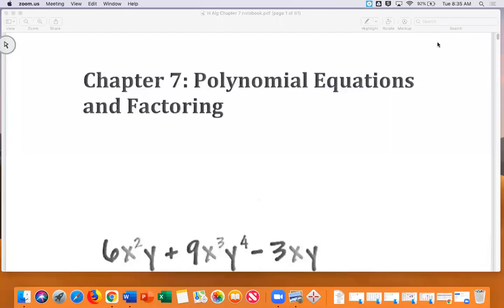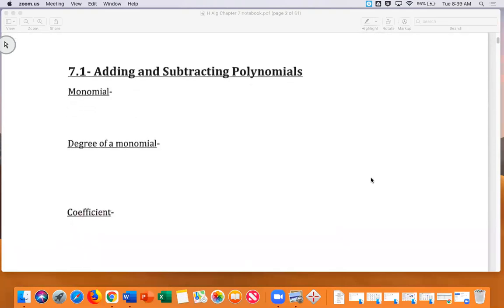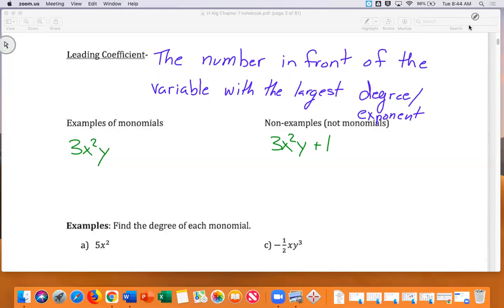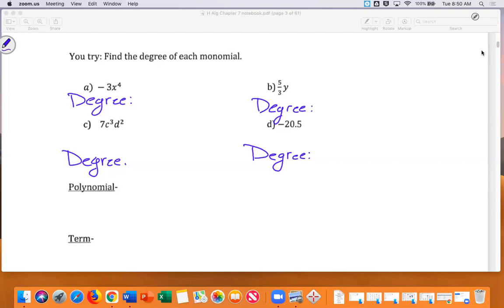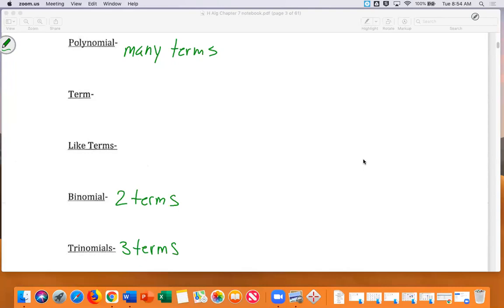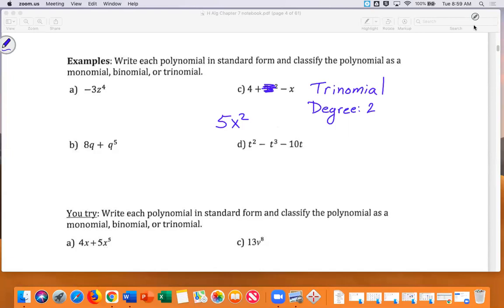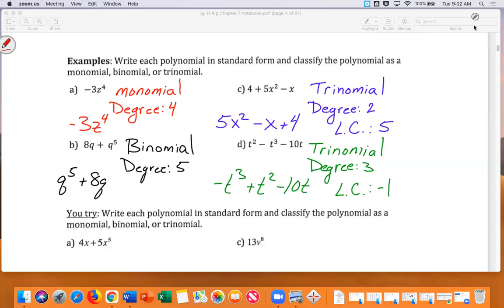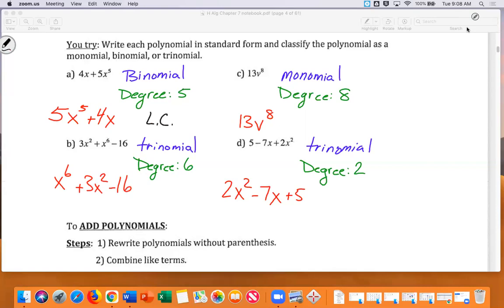H Algebra I Chapter 7 1 Adding and Subtracting Polynomials part 1